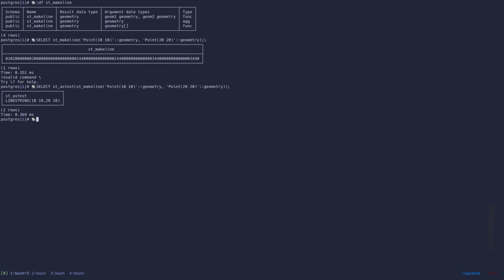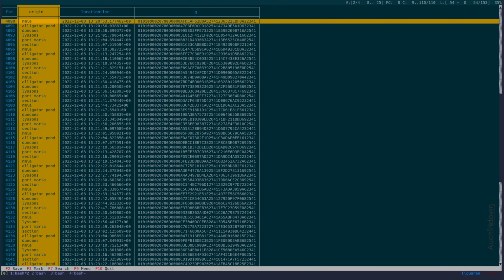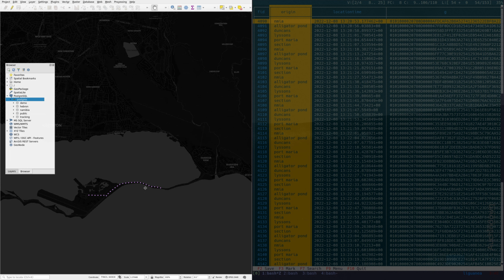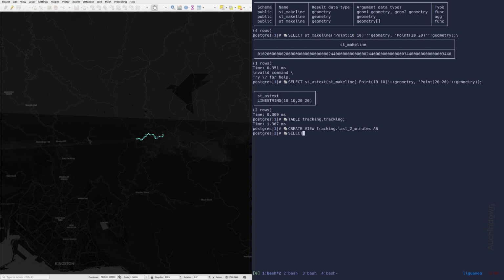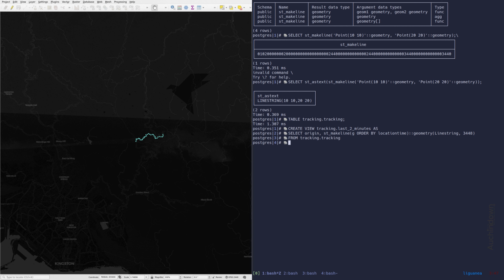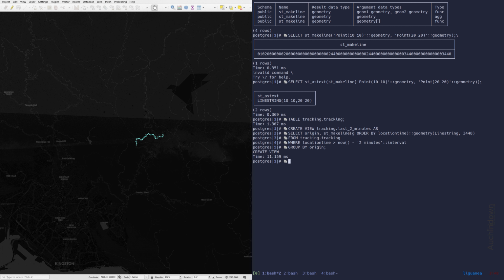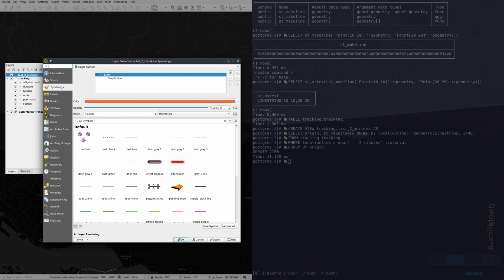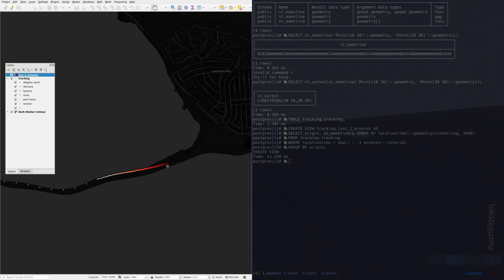PostGIS Function of the Week | Episode #4 | st_makeline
Learn how to make geometric linestring in PostGIS.

In addition to the simple example, there is a nifty one that includes vehicle tracking!! Also, some very cool QGIS symbology.